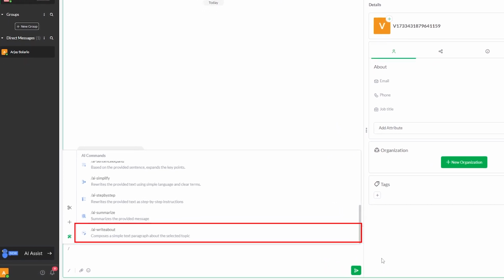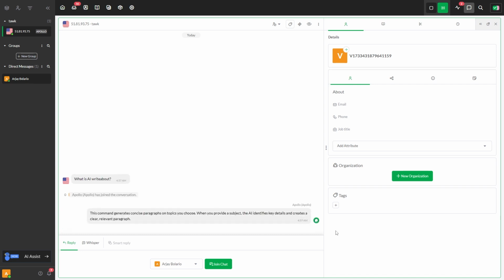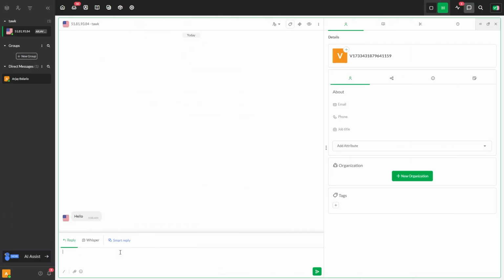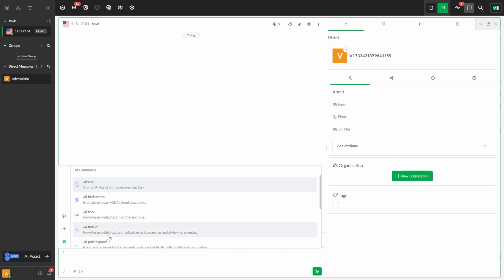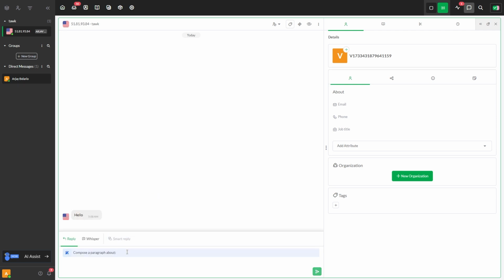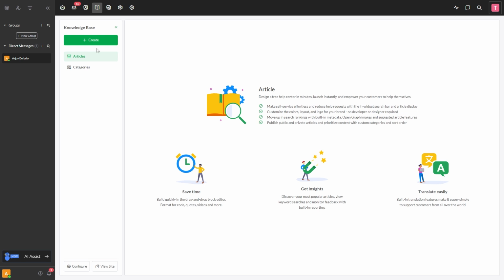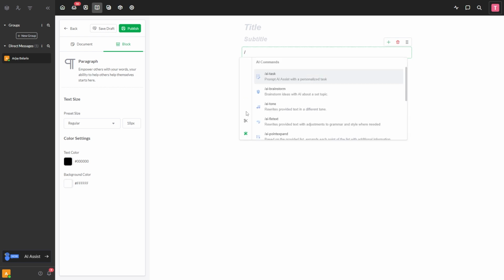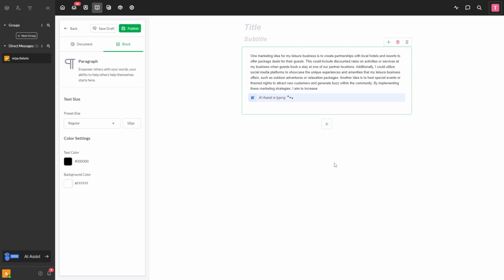How to use the Ai Write About command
📄 Elevate Your Content with tawk.to’s AI Write About Command! 📝✨

Discover how to use the AI Write About tool to create engaging and informative content effortlessly. Whether you’re drafting chat responses, crafting knowledgebase articles, or generating detailed support content, AI Write About helps you communicate effectively and creatively without missing important details.